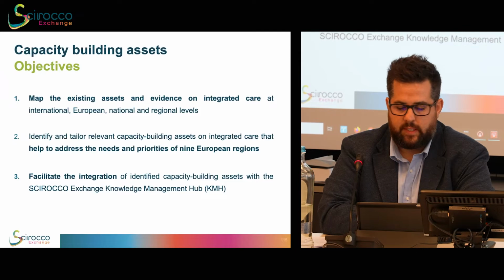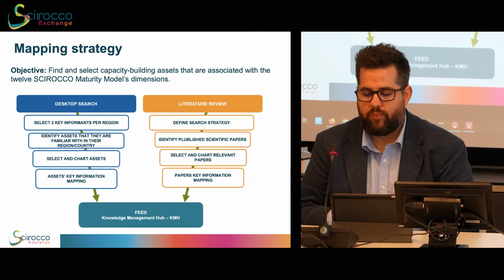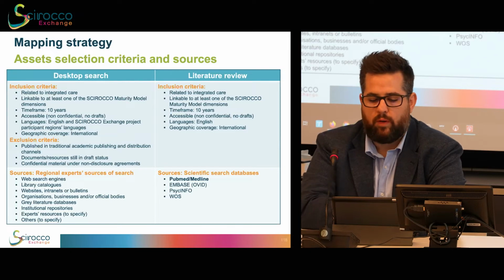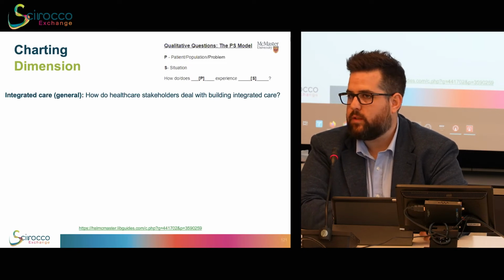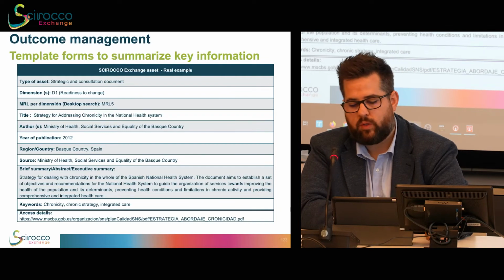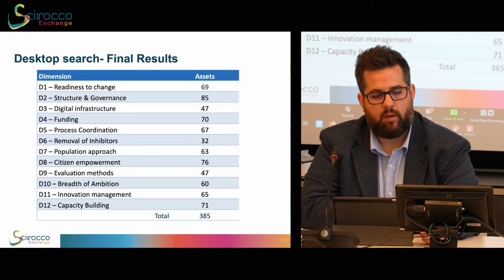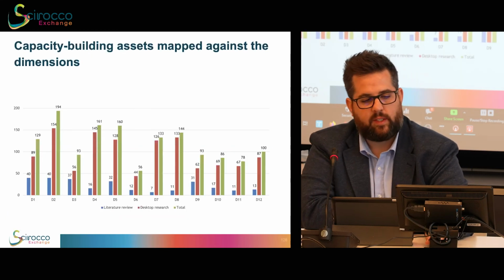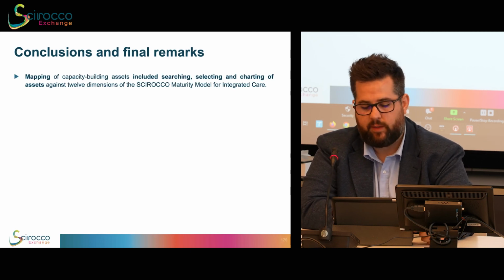Capacity-building assets | Jon Txarramendieta